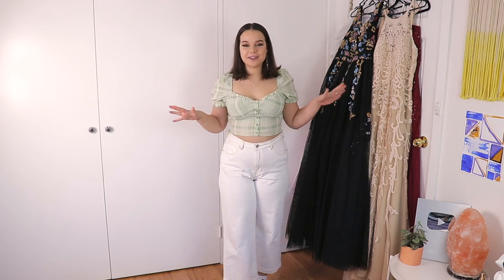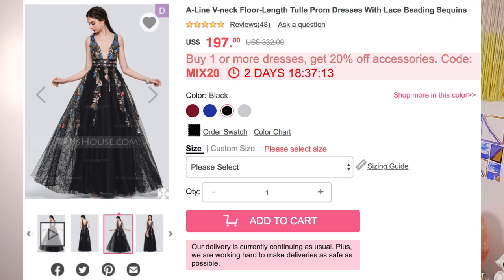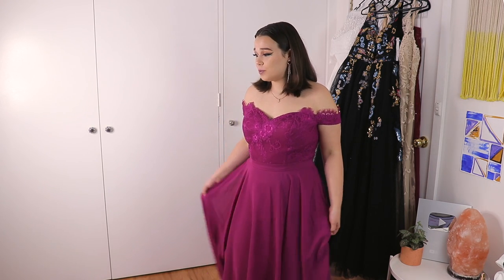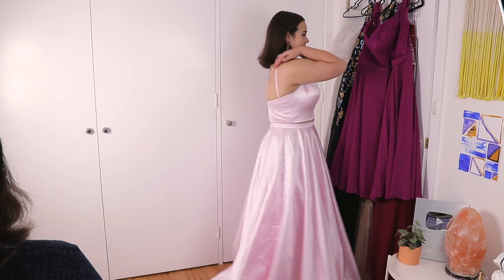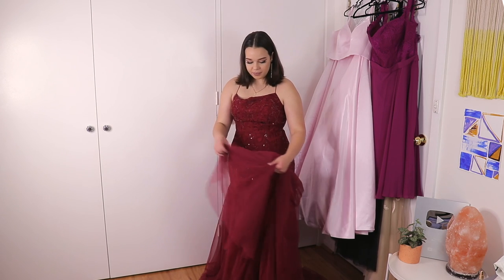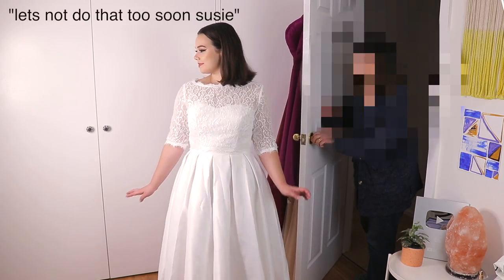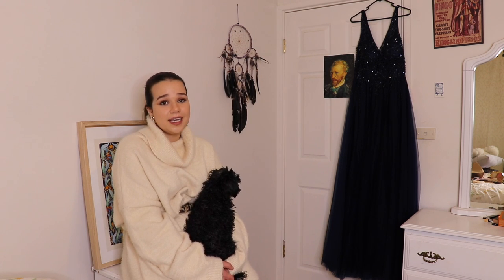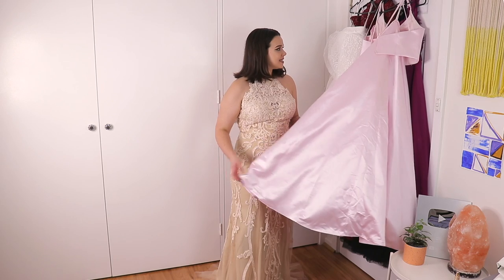TRYING CHEAP PROM AND WEDDING DRESSES! (jjshouse could like.. get it)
Mia maples i'm coming for ur brand 😤

Outro music is v a l e n t i n e s by Soya beats